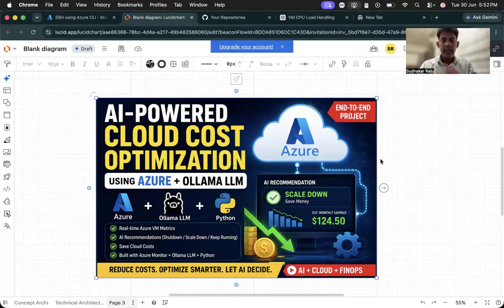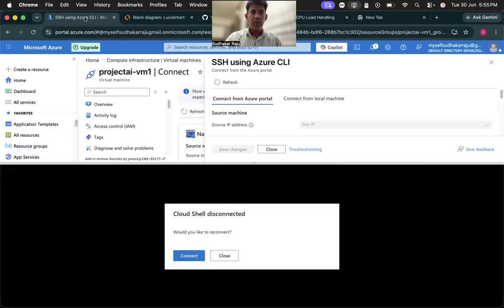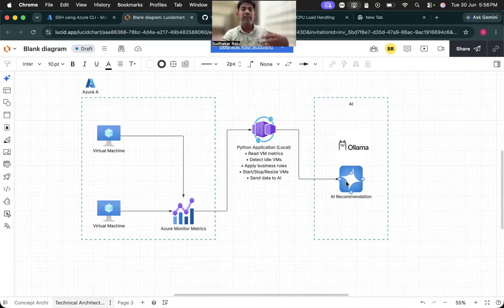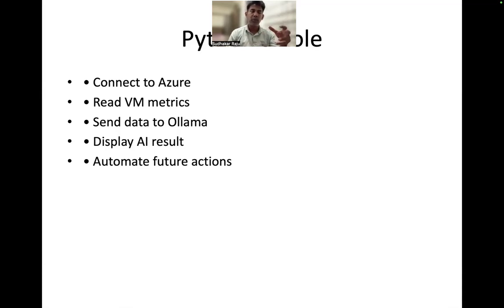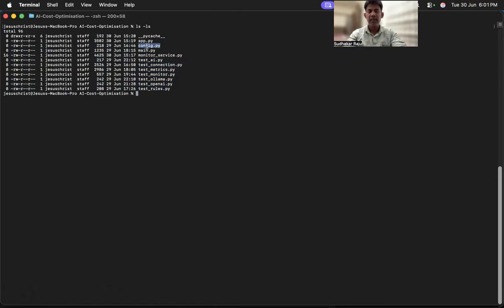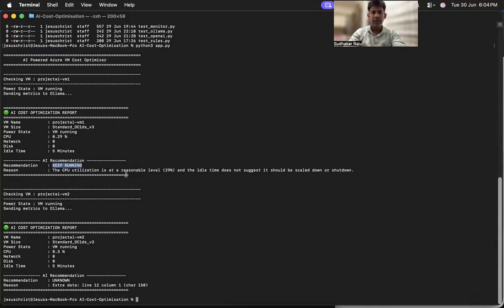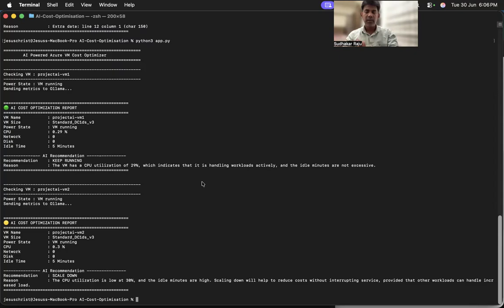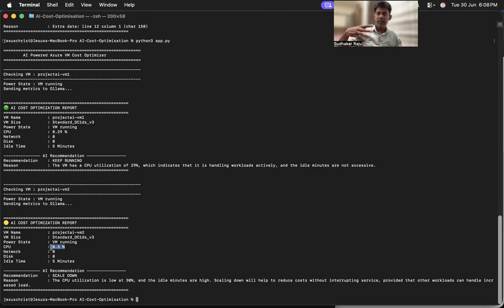AI-Powered Azure Cost Optimization Solution using Python & Ollama (Local LLM)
🚀 **Build an AI-Powered Azure Cost Optimization Solution using Python & Ollama (Local LLM)**

In this video, I demonstrate how to build an **AI-powered Cost Optimization Advisor** for Microsoft Azure using **Python** and **Ollama**. Instead of relying on cloud-hosted AI services, this solution uses a **local Large Language Model (LLM)** to analyze Azure resource data and provide intelligent cost-saving recommendations.

* Azure Cost Optimization concepts
* Using Python to collect and process Azure resource data
* Integrating Ollama as a local AI model
* Generating AI-driven optimization recommendations
* Identifying potential cost savings
* Building an AI-assisted cloud operations workflow

🛠️ **Technologies Used:**

* Microsoft Azure
* Python
* Ollama
* Local LLM
* Azure SDK
* REST APIs

This project is ideal for:

* Cloud Engineers
* Cloud Architects
* DevOps Engineers
* FinOps Professionals
* AI Enthusiasts
* Students learning Cloud + AI